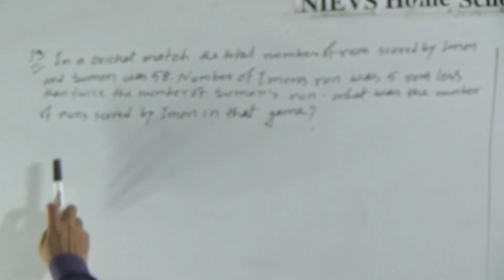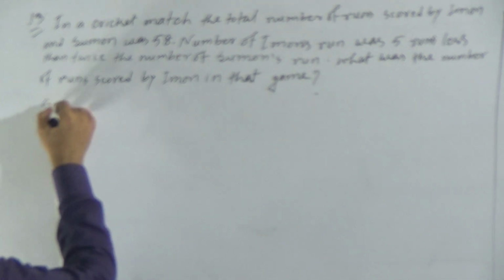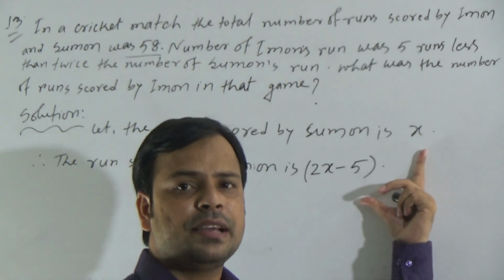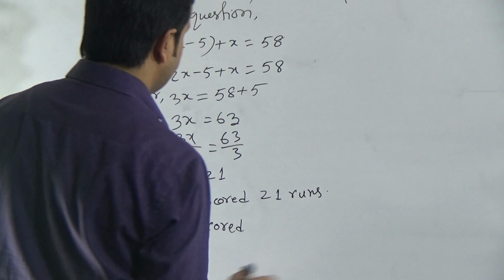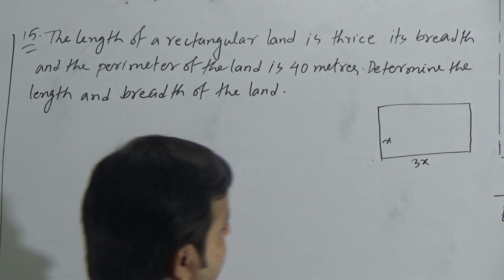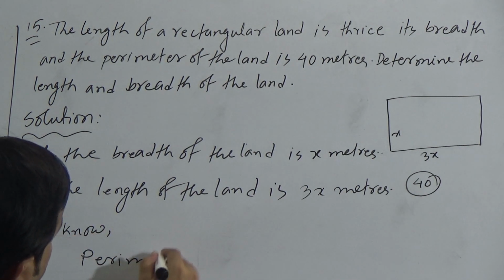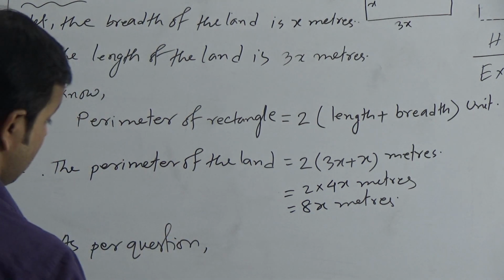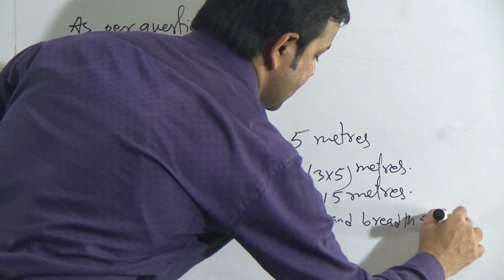Class: Seven, Subject: Mathematics (Lecture: 33, H.W: 32), Topic: Ex-7.2: 13,15